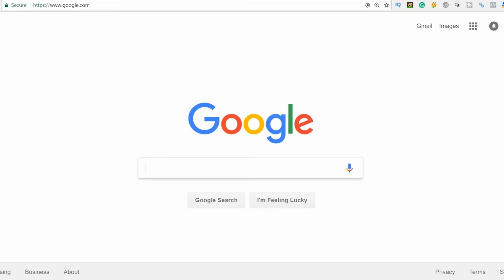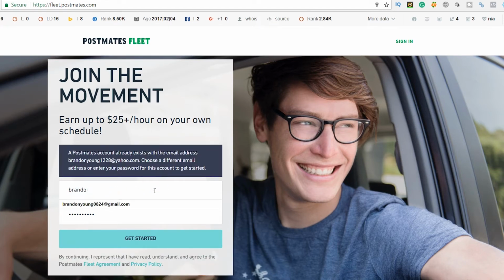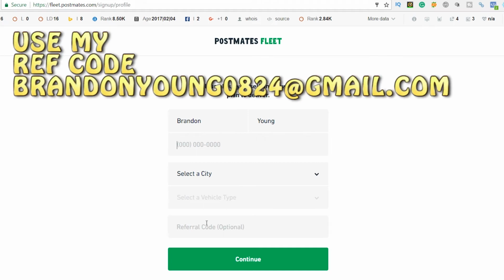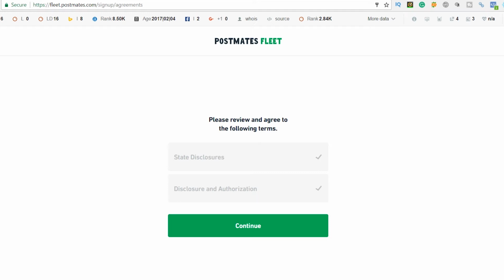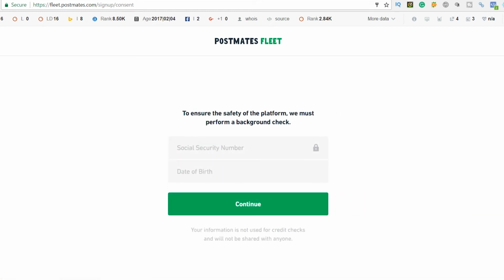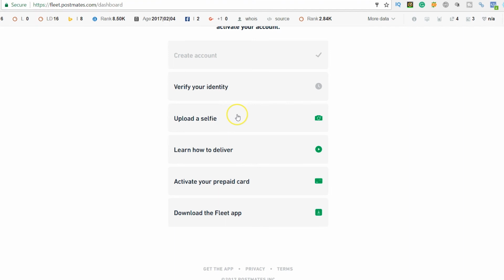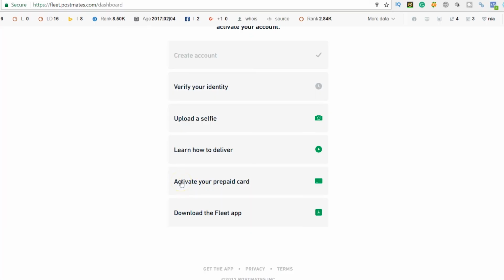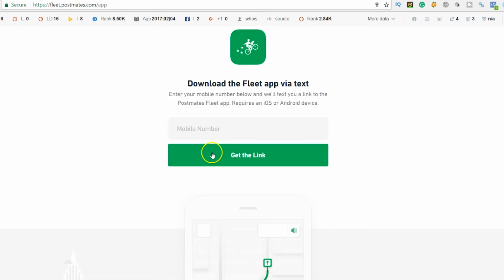Postmates Tips and Tricks - How To Postmates Signup!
To drive for postmates, you have to go through the sign up process. In this video, I show you my postmates tricks and tricks on how to signup for postmates!

Sign up for Postmates Or Recieve Money Off Your Meal-

Need Accessories For Your RideShare ( Cop These Items)
Duracell Car Charger
Iphone Lightning Cable
Andriod Fast Charging Cable
Car Vent Phone Mount
Car Dash Cam
Pillow for Back Support